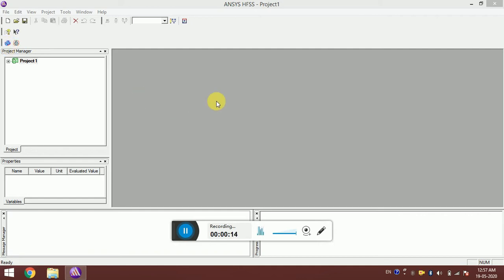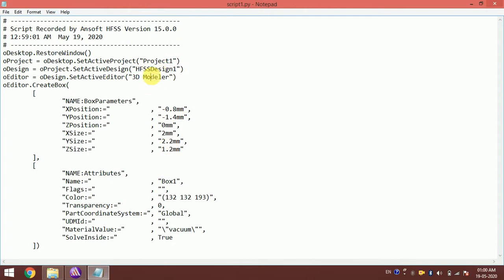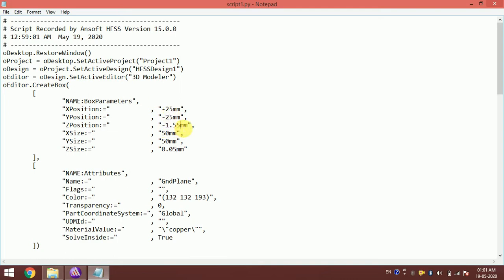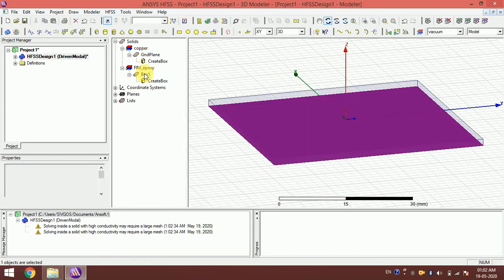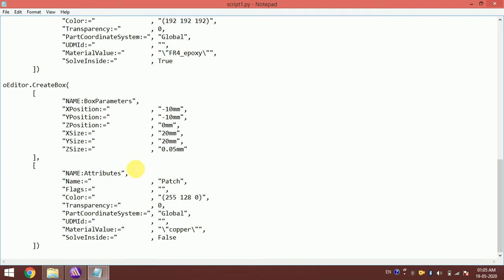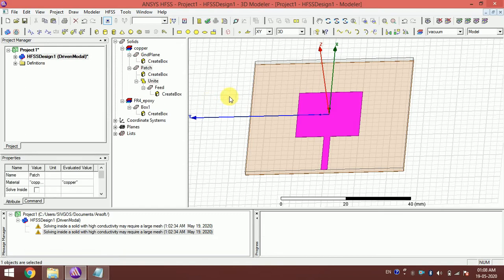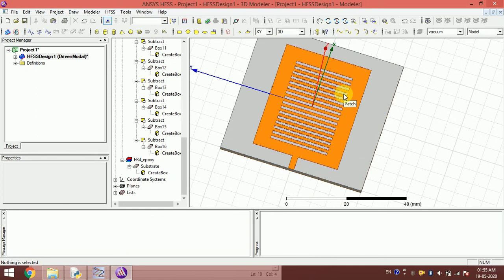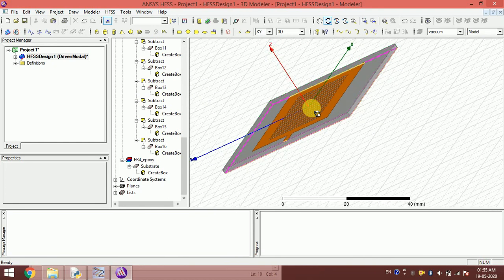An Introduction to the use of Python Script with Ansys HFSS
This video is a very basic introduction to Antenna design automation in HFSS using the Script Interface. This method is very handy when we need to make complex designs with repeated structures.

I upload videos on various topics on Programming, Antenna Design, and Circuit simulation.